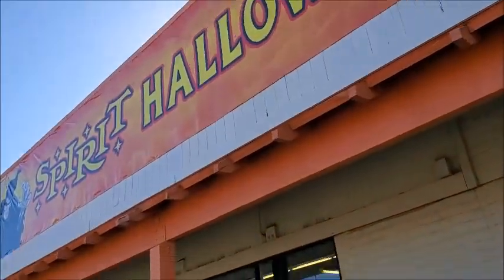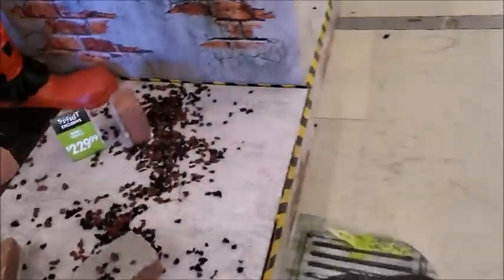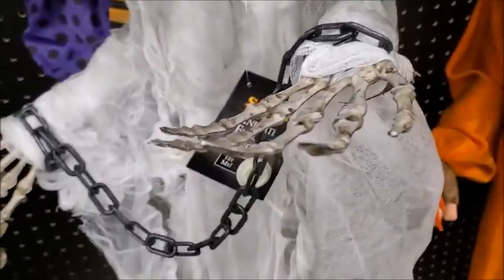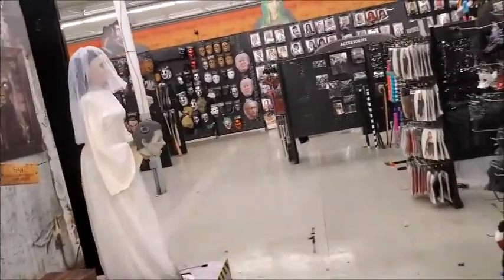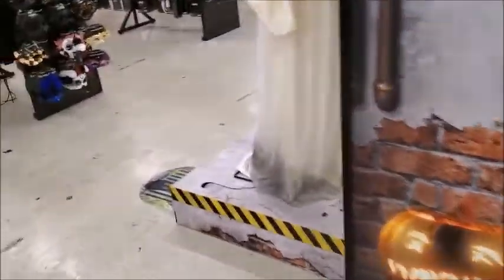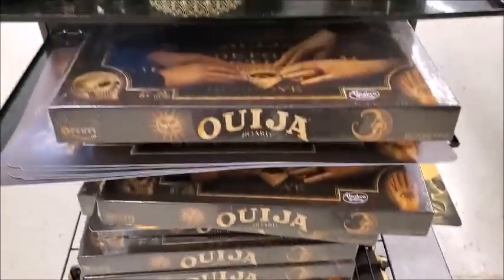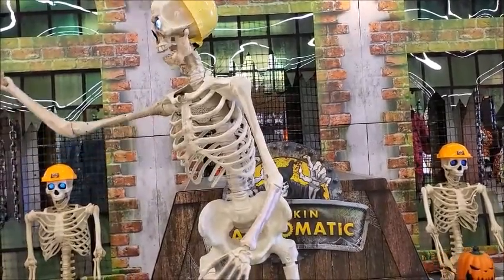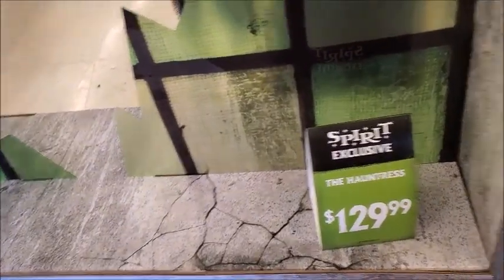Spirit Halloween Walkthrough Part 2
Halloween animatronics and décor